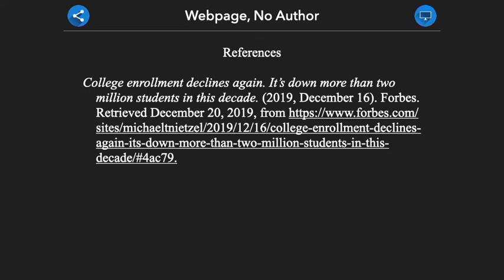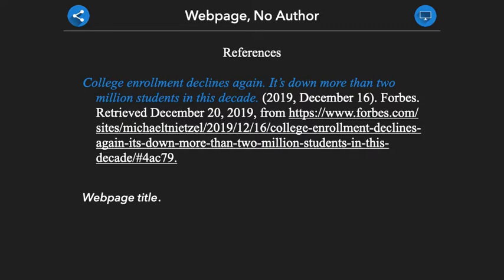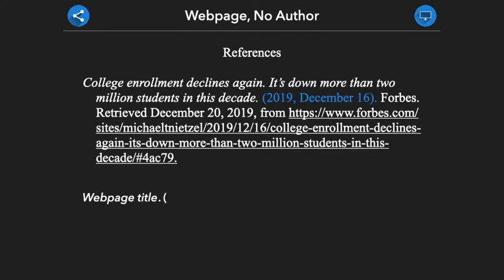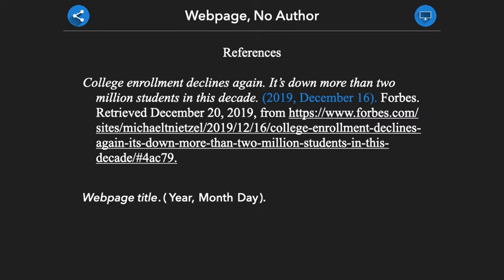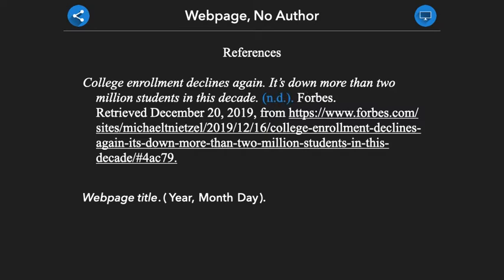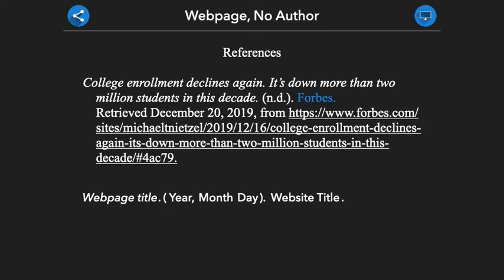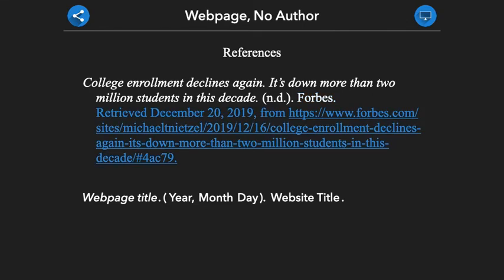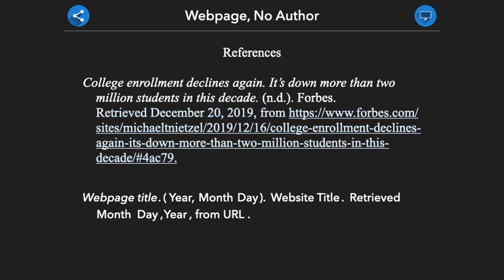Webpage, No Author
Step-by-Step Guide for How to Cite a Webpage without an Author in APA 7th Edition.